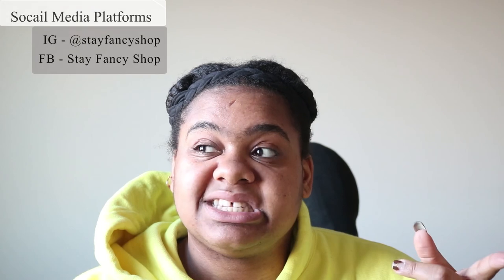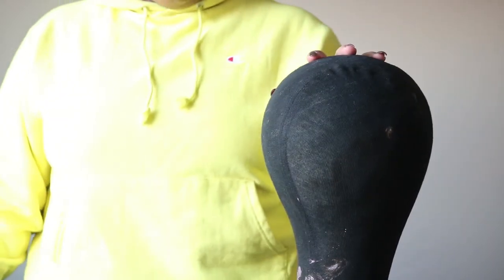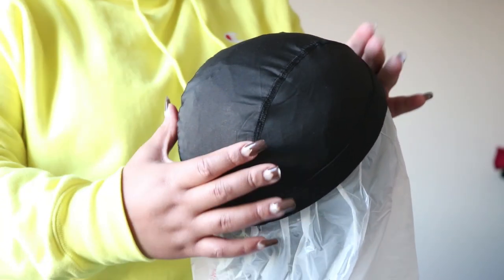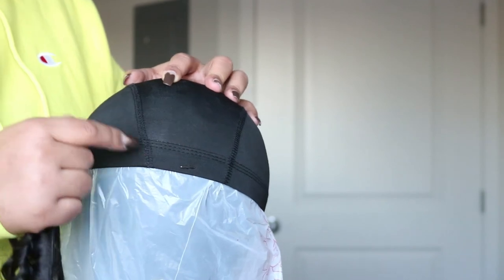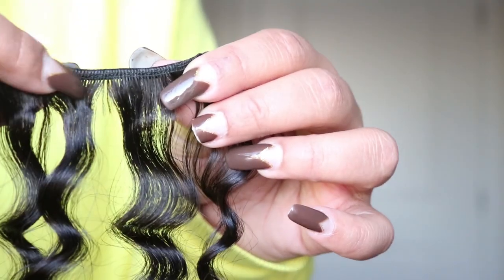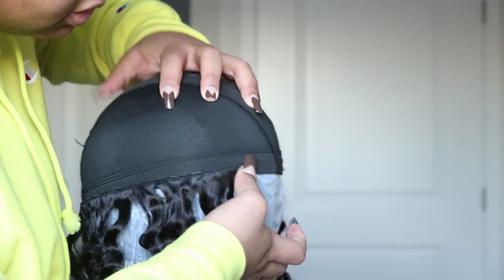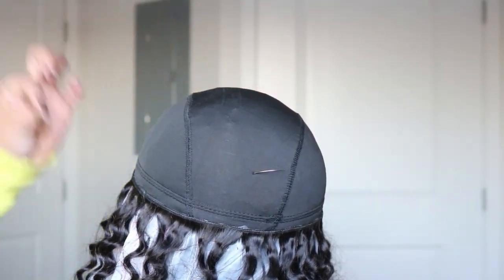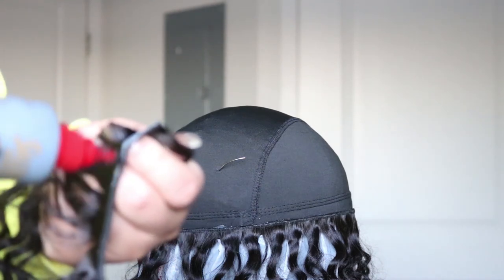How to make your own WIG | (Beginner friendly)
Hey boos,

I am happy to announce I am a hair ambassador for Stay Fancy Hair Boutique. This is video is for everyone who is interested in wig making. As mentioned in the video, there are 1 million wig making videos on YT and mine is nothing special, but I hope it can assist you in some way.

Hair Specs:
Texture - Deep Wave (DW)
 Closure - 4 x 5 16"
 2 - 18"
 1 - 20"

Follow them on IG and Facebook - StayFancyShop

IG (beauty) - menas.dailey.dose
     (personal) -  i_dothisdailey

Smooches - Mena